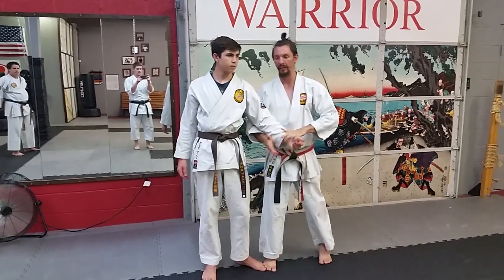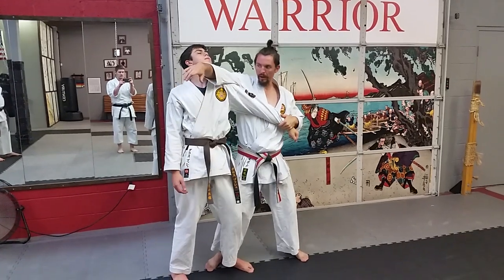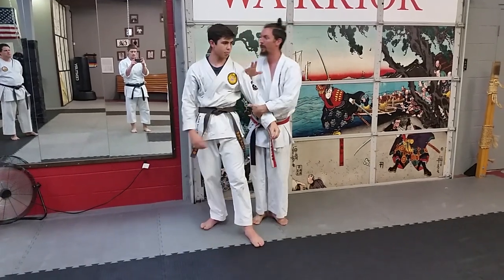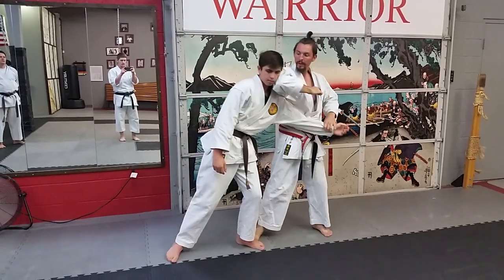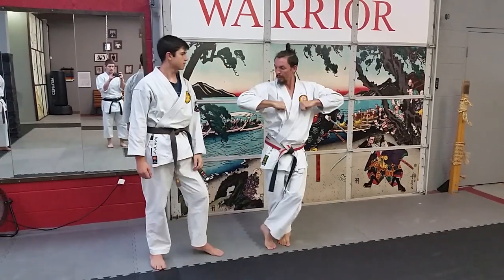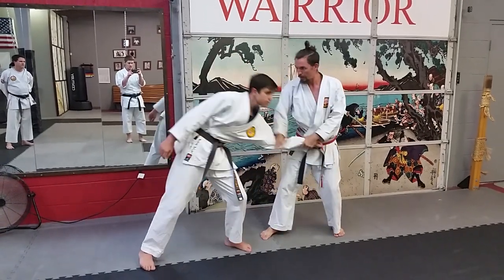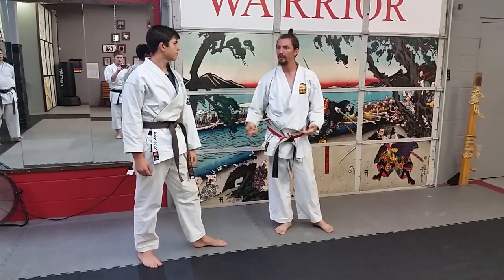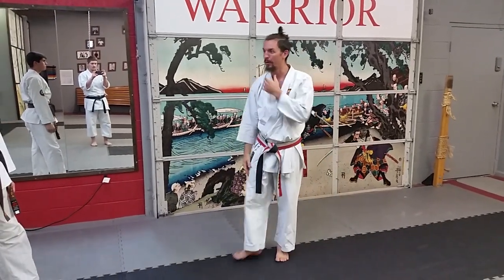Connecting Naihanchi Shodan to Nidan with Richard Poage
A short clip from a class with my late Sensei, Richard Poage, where he demonstrates application for the yoi posture at the end of Naihanchi Shodan, as well as how to connect the last movement of Naihanchi Shodan to the first movement of Naihanchi Nidan, which is part of kata wormholing.